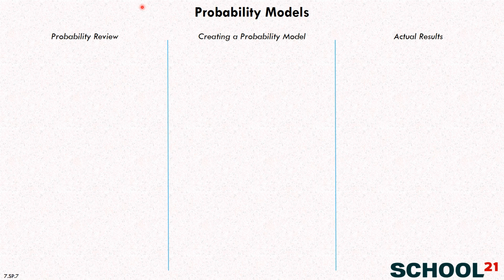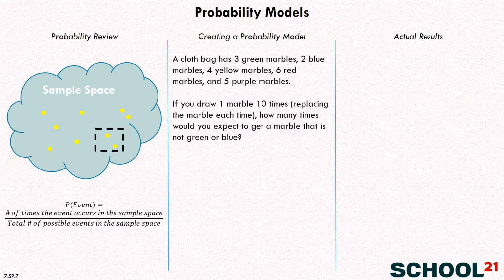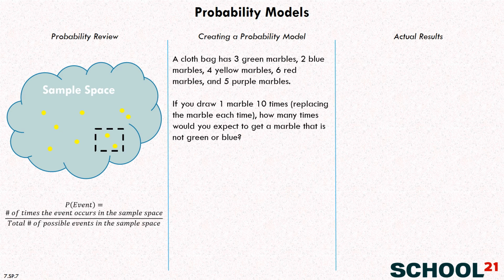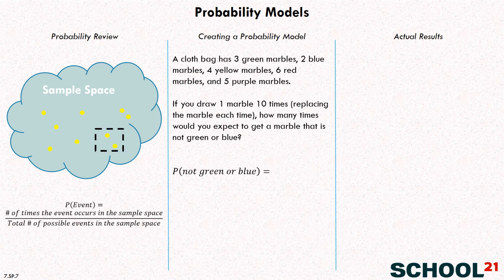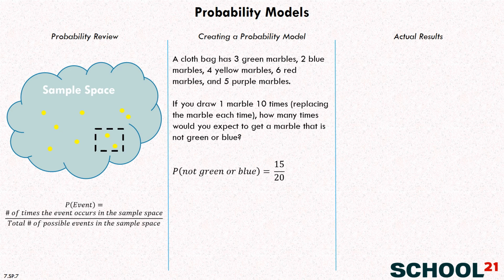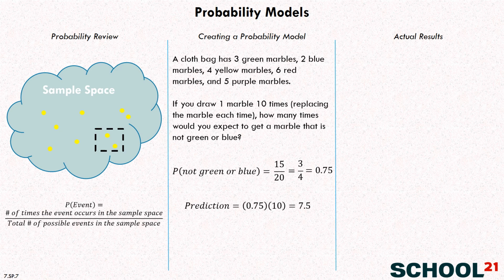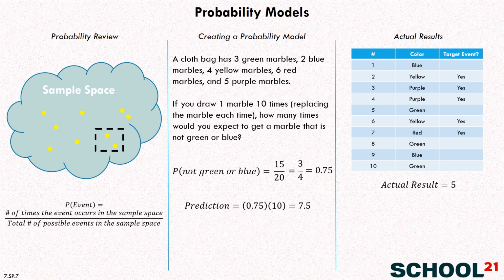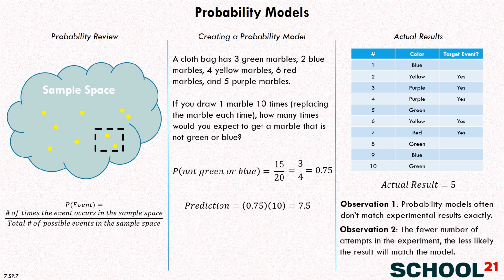Probability Models 1 (7.SP.7)